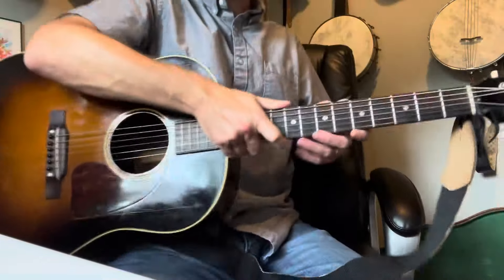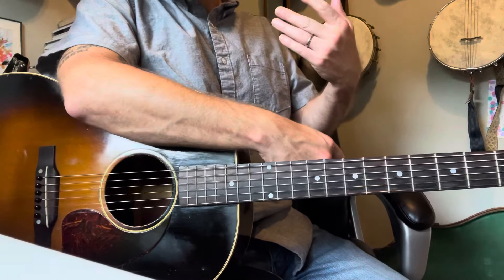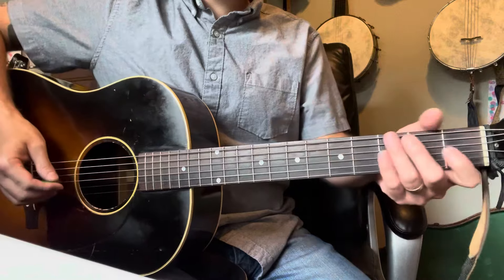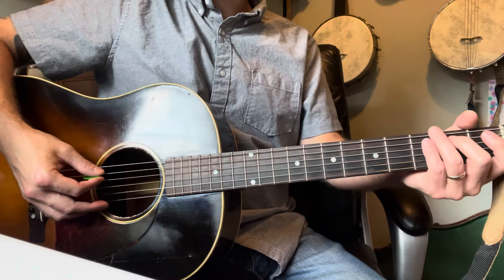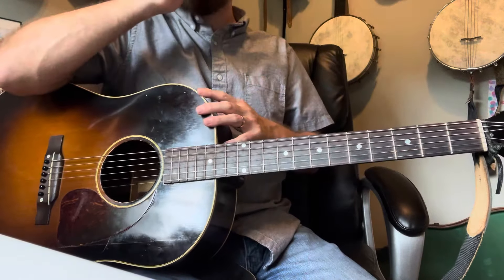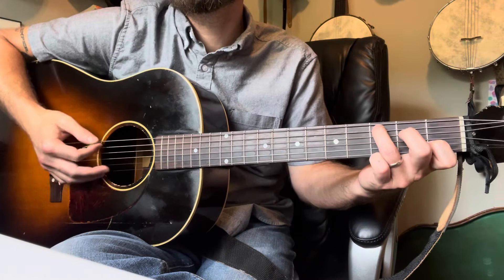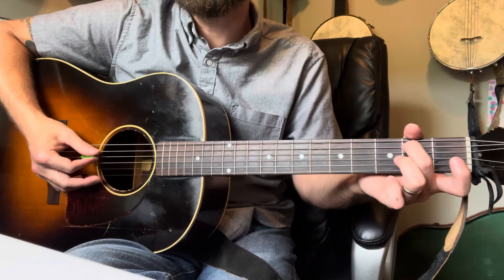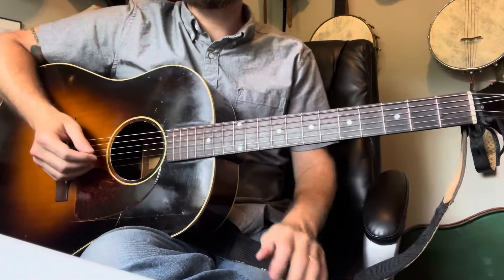“Oh, Shenandoah” - Free Intermediate Flatpicking Guitar Lesson With Tab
00:00 Song Demo
00:37 Song Info
02:24 Chords
04:24 Vocal Melody Demonstration
05:01 Lesson Begins
12:15 Slow Demo

My arrangement of the oldest folk song in the United States.

All lessons & tabs are always free.